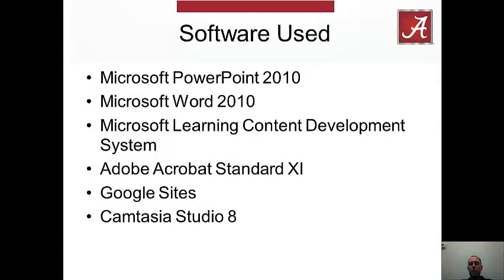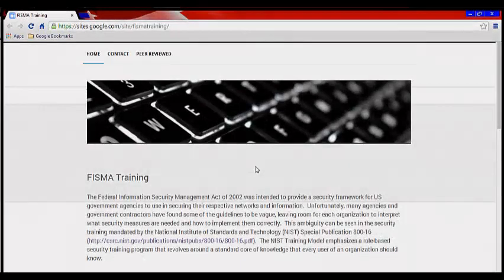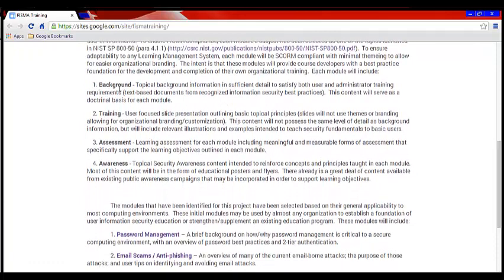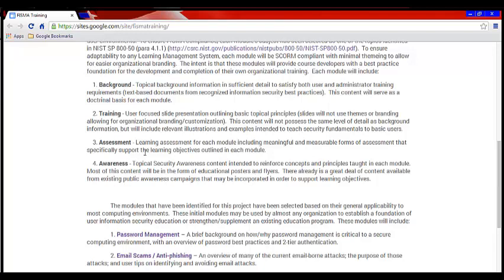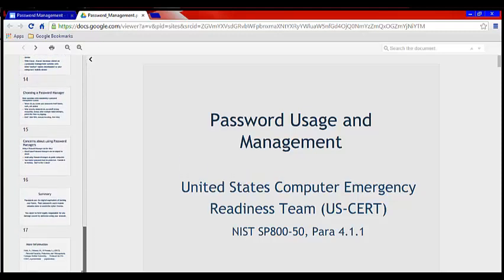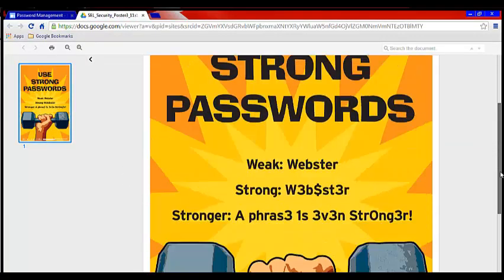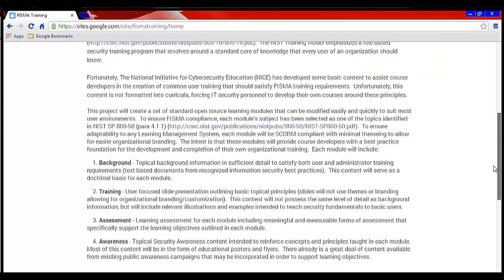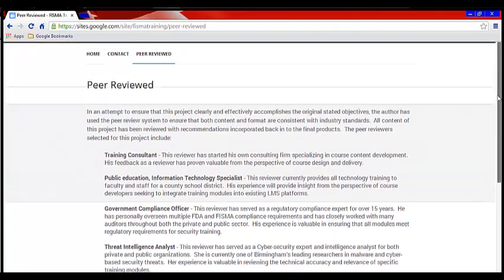Multimedia Abstract - FISMA Training Modules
This is a multimedia abstract of my CSM 583 project.  For this project, I created a series of open-source user training modules to help organisations in creating FISMA compliant user security training programs.